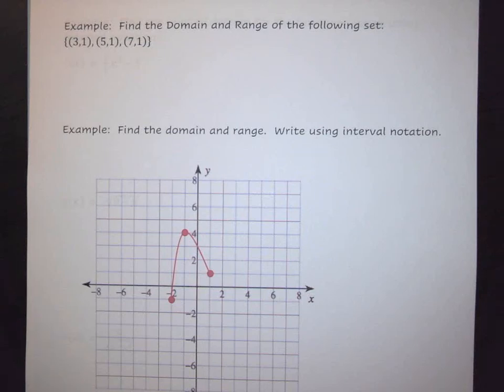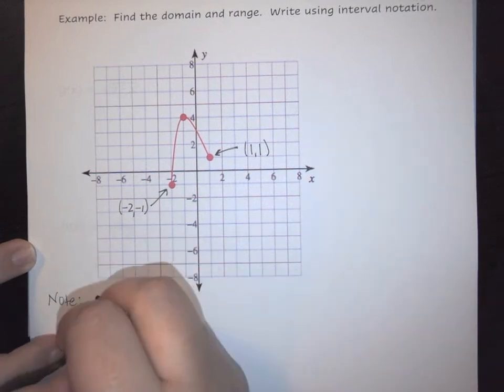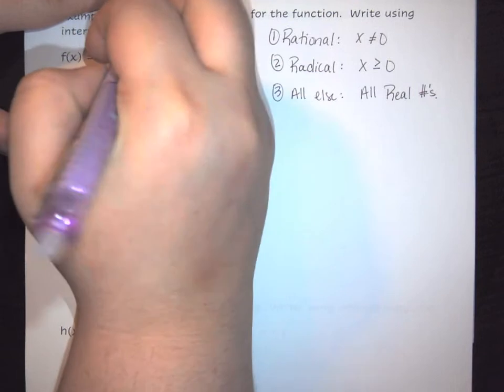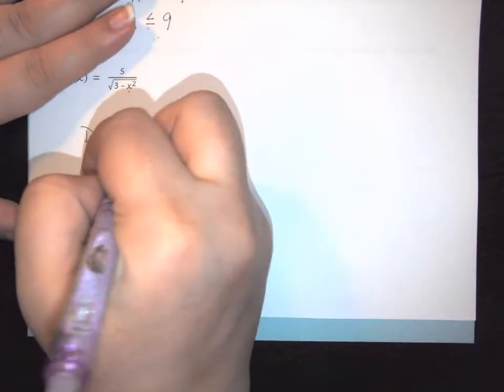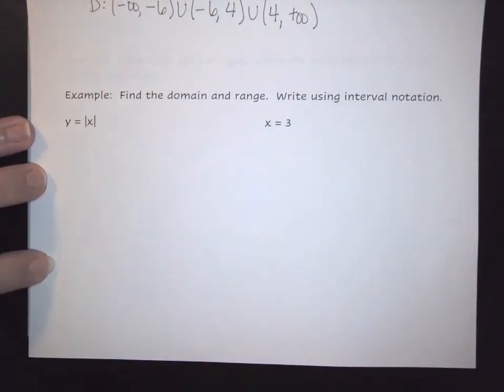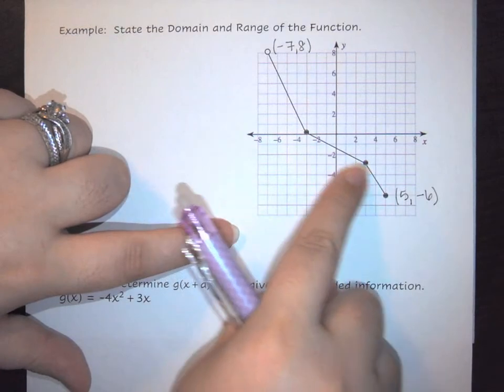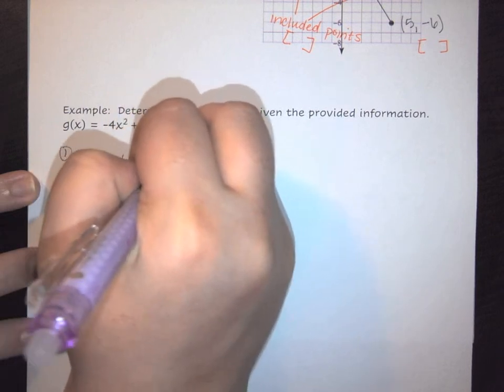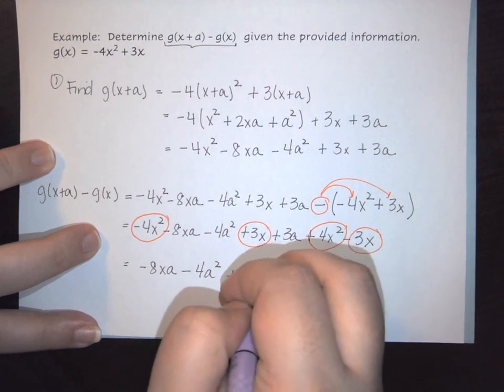Domain and Range of Functions